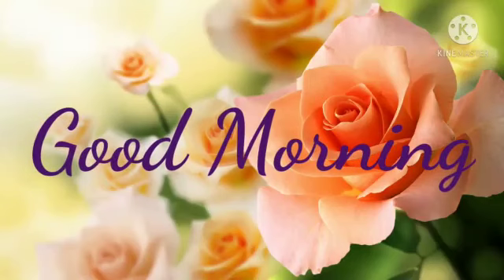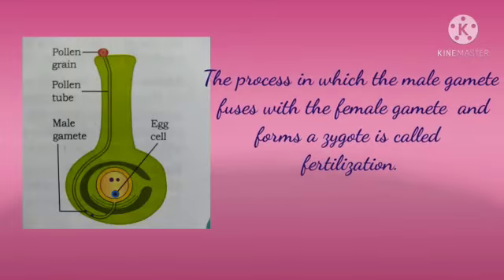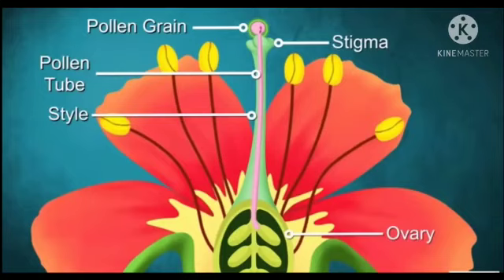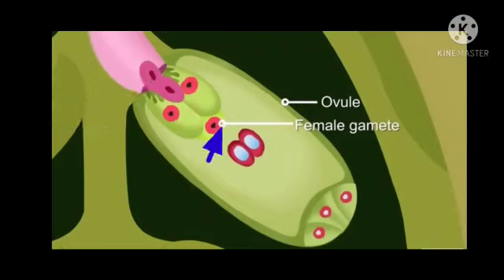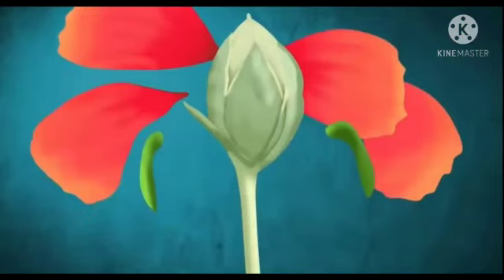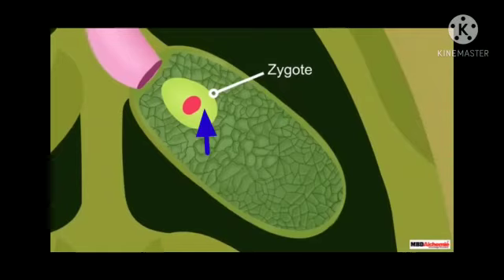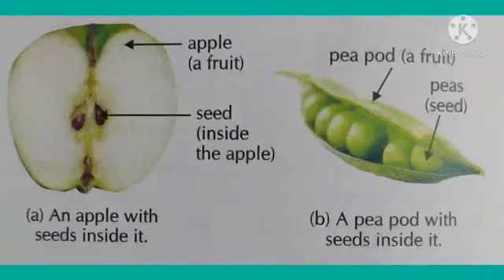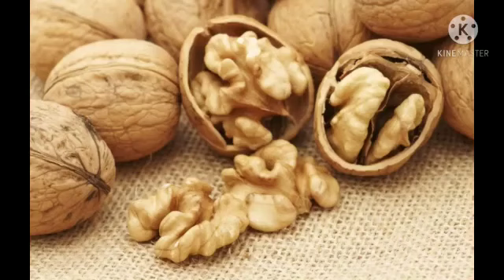Class 7th||Science||Topic-Fertilisation in a Flower